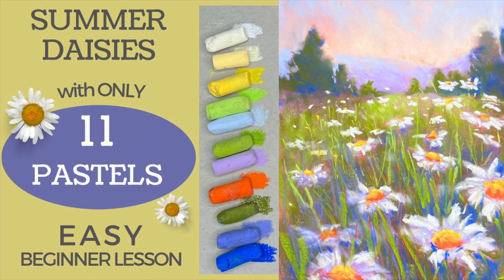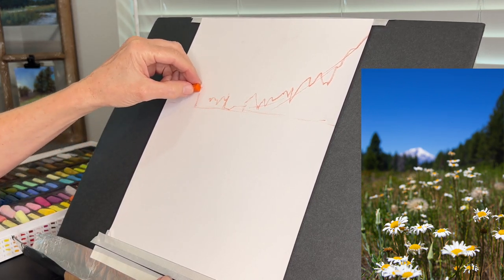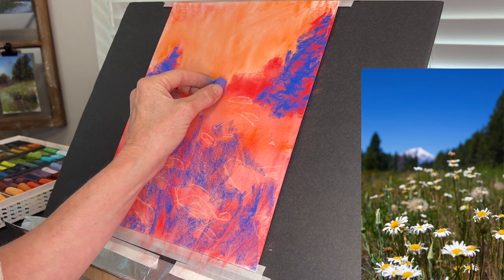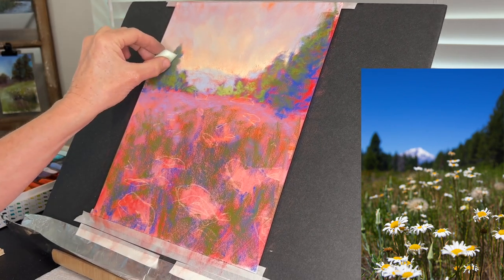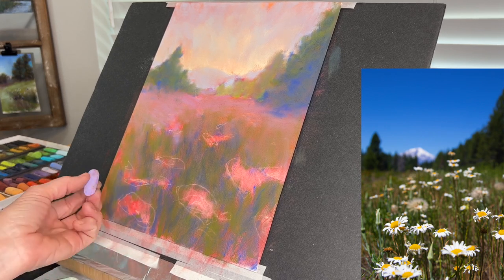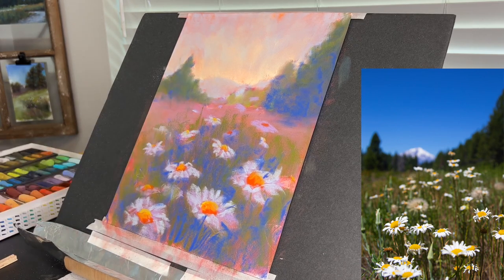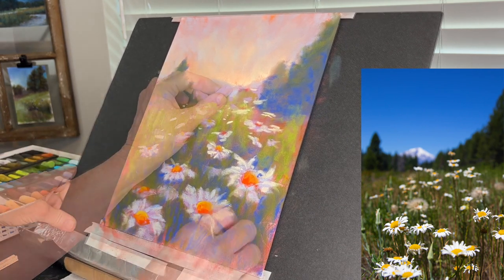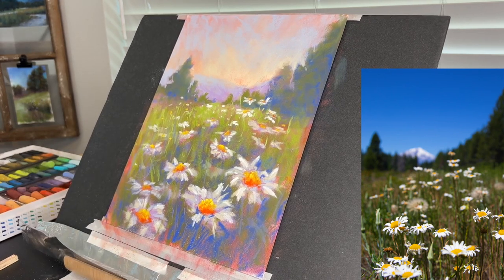EASY as 1, 2, 3 - Summer Daisies with Only 11 Pastels!!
Welcome to this Beginner-friendly tutorial using ONLY 11 soft pastel colors to create a lovely summer field of daisies!  🌼✨Whether you're a novice or a seasoned artist, this tutorial is designed to guide you with clear, step-by-step instructions.

So, gather your pastels, let your inspiration take flight, and prepare for a mesmerizing artistic journey into the realm of summer's most delightful bloom—the daisy. Together, let's embrace the beauty of this beginner-friendly lesson and the astonishing power of just 11 pastel colors!

IKEA Holder
Sennelier Paris Collection
Grayscale and Value Finder

If you recreate from this tutorial and share on social media platforms, please be sure to mention this video and tag me. I love to see your work! You can tag me on Instagram @susanjenkinsartist and on Facebook @TheArtofSusanJenkins

▽ My Etsy Shop 👇